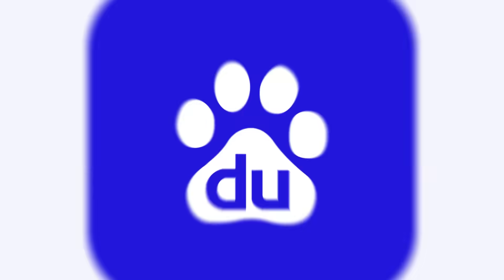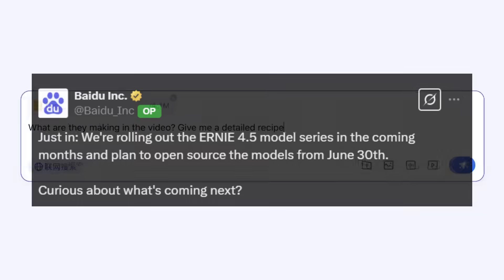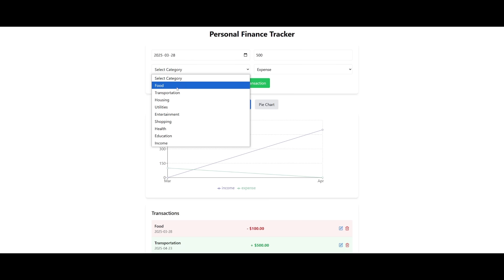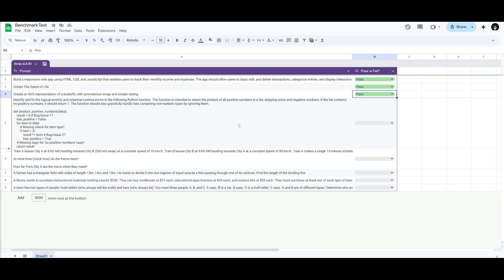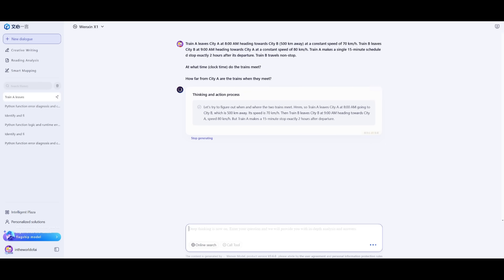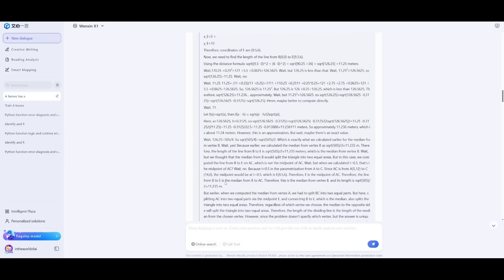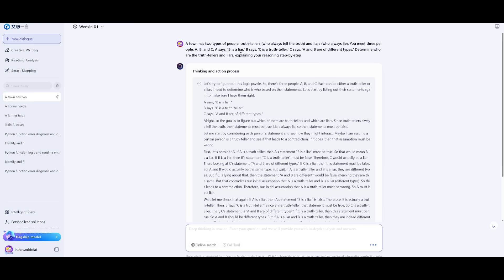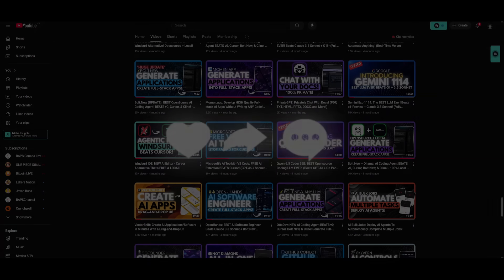ERNIE 4.5 + X1: Most POWERFUL and CHEAPEST LLM Beats GPT-4.5, R1, & Sonnet 3.7! (Fully Tested)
Baidu is making waves in the AI world with ERNIE 4.5 and ERNIE X1, challenging industry giants like OpenAI and DeepSeek. ERNIE 4.5 is a natively multimodal model that outperforms GPT-4.5 at just 1% of the cost, while ERNIE X1 is a reasoning powerhouse rivaling DeepSeek R1 at half the price.

🔹 Key Highlights:
✅ ERNIE 4.5 – Multimodal AI excelling in reasoning, generation, and coding.
✅ ERNIE X1 – A top-tier reasoning model at unmatched affordability.
✅ Super Low Pricing – $0.55 per 1M input tokens vs. GPT-4.5’s higher pricing.
✅ Open-Source Soon! – ERNIE X1 will be open-source from June 30th.
✅ Freely Accessible – Use both models now via ERNIE Bot’s official site.

📢 Robin Li’s Take on AI & Cost Reduction
Baidu’s CEO, Robin Li, highlights how cutting AI costs fuels innovation, making AI more scalable and accessible. This shift enables broader adoption and economic benefits, giving companies powerful AI at a fraction of the cost.